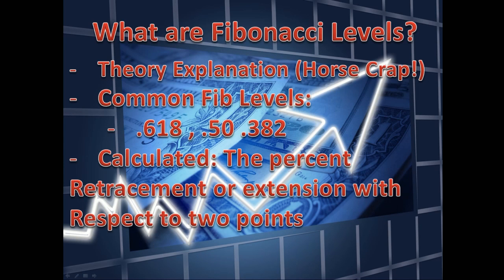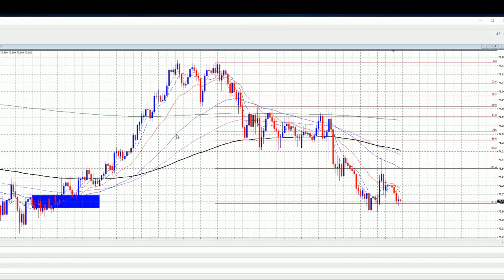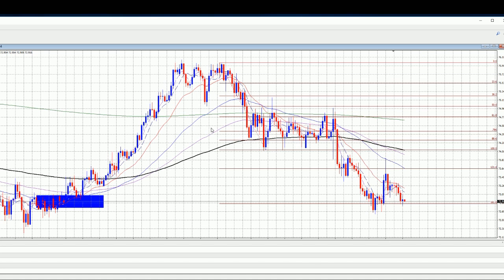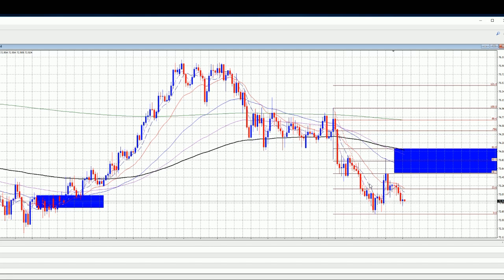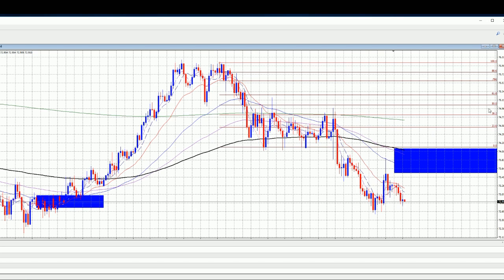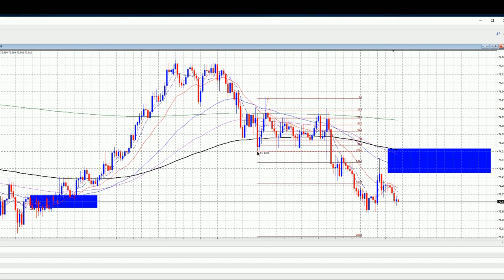Fibonacci Retracements & Extensions Training with Institutional Hunt